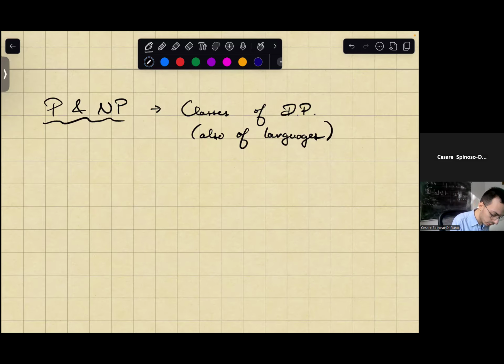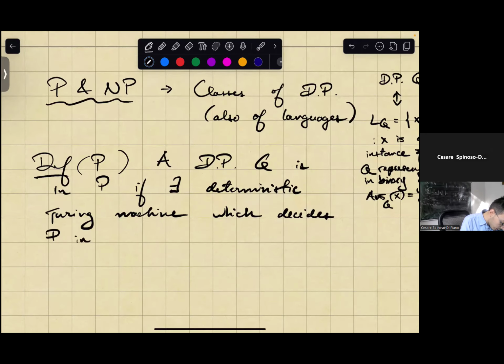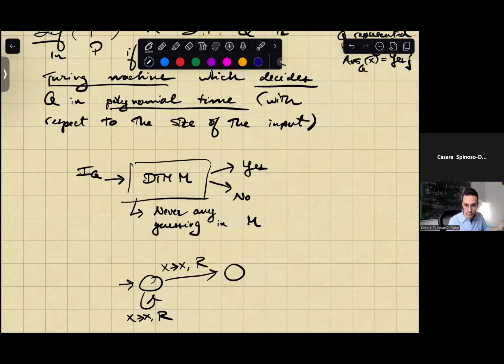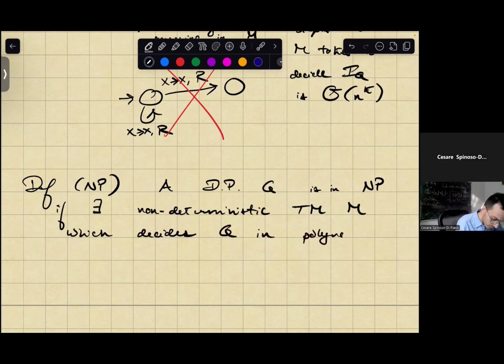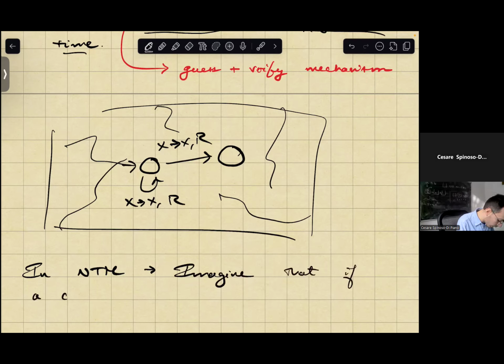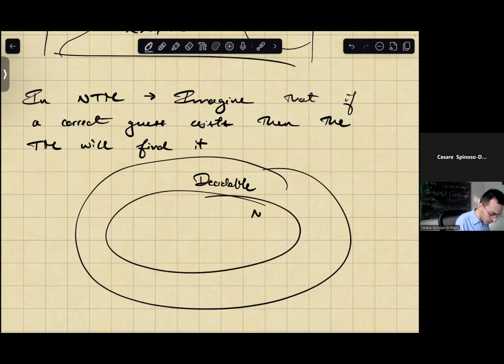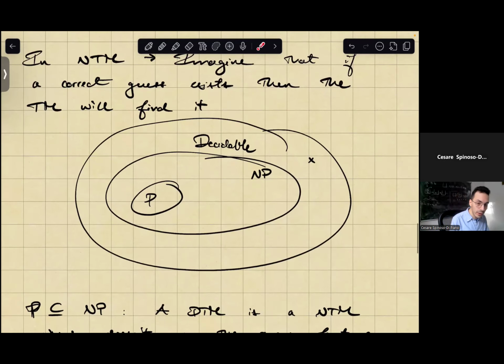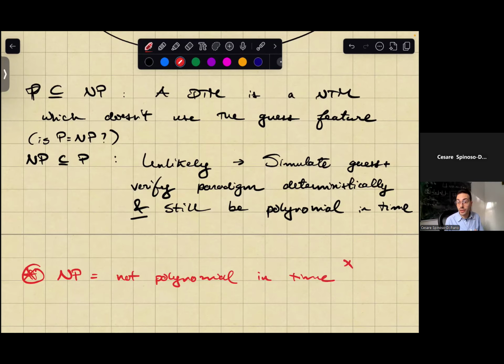What are P and NP?